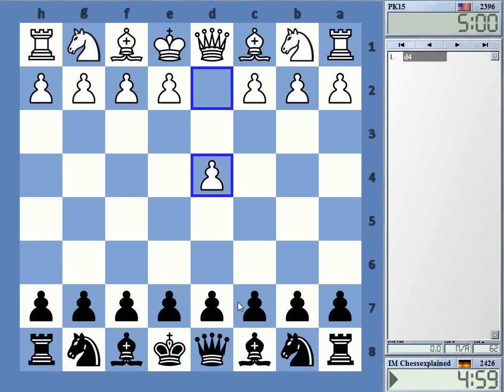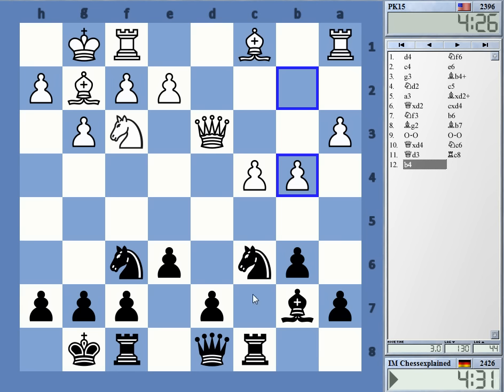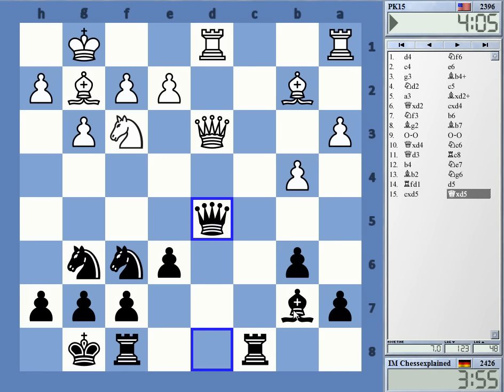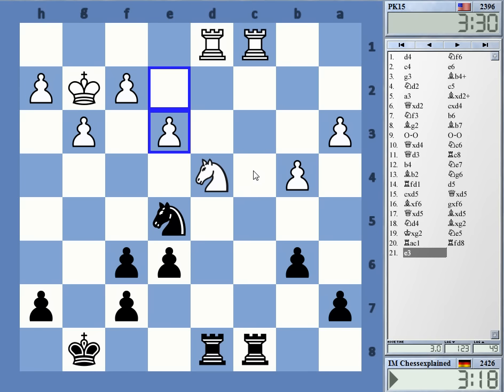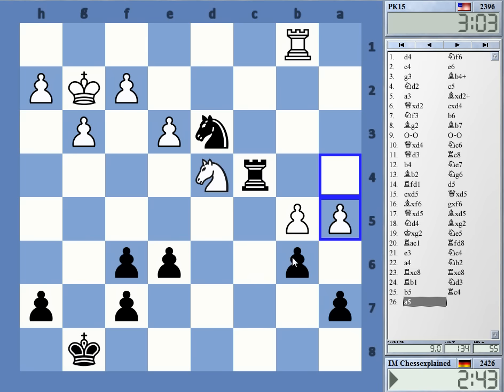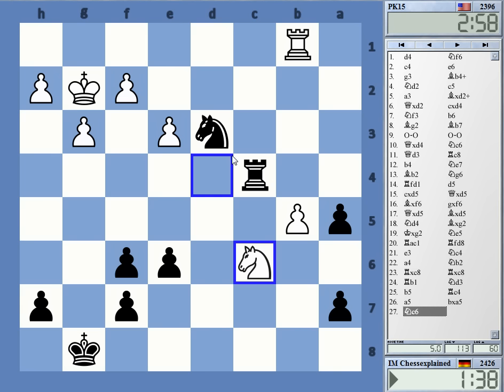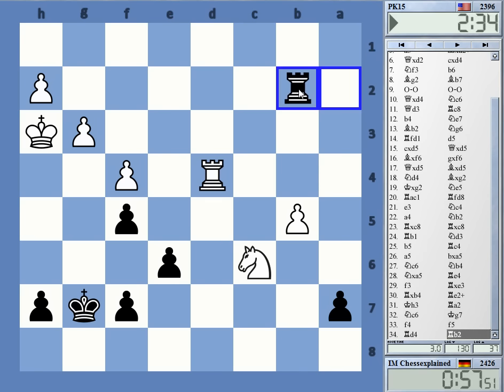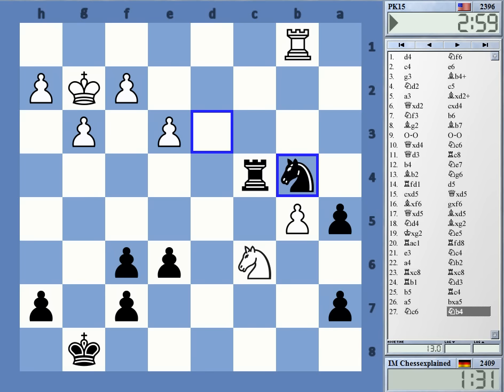Blitz Chess #3423 vs PK15 Catalan Bogo Black